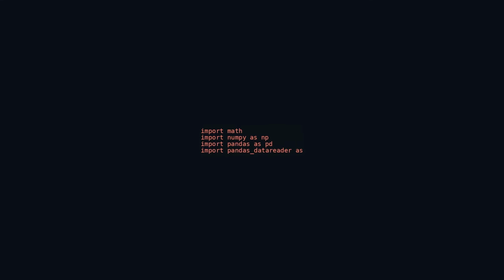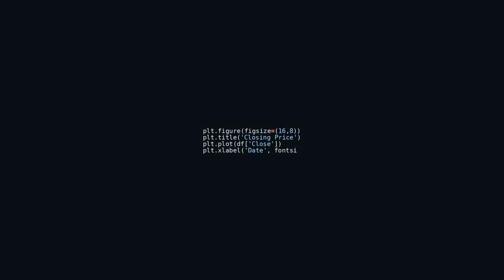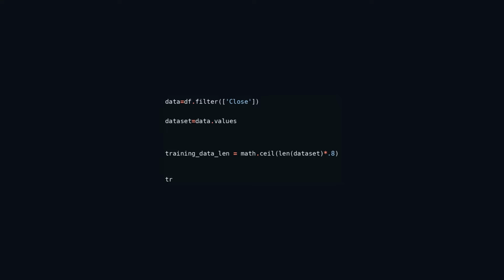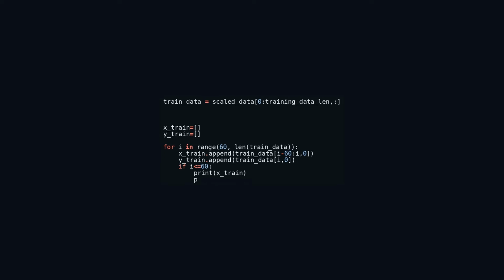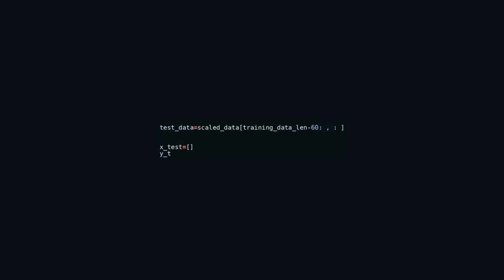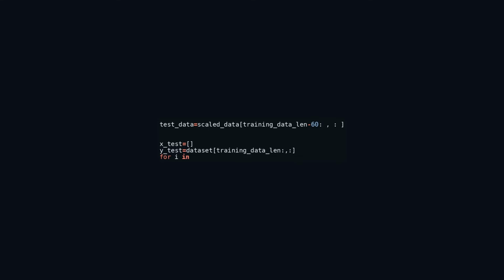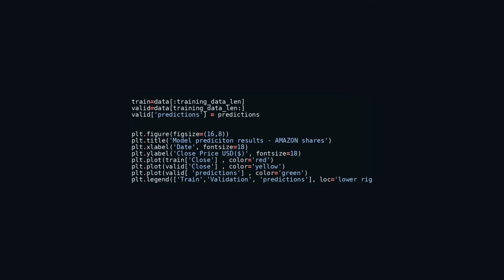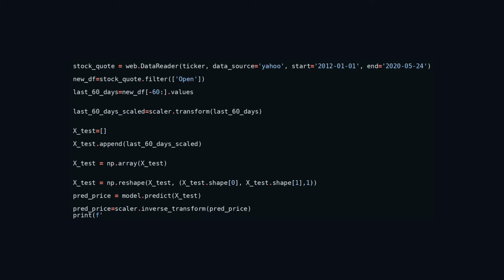Stock Price Prediction with Machine Learning (Beginner-Friendly)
Want to learn how to predict stock prices using Machine Learning?  This video is your perfect guide!  We'll break down the process into easy-to-understand steps, making it accessible even for beginners with no prior coding experience.

In this video, you'll discover:

The fundamentals of using Machine Learning for stock price prediction
How to collect and prepare historical stock data
Building a powerful neural network model with Keras, a popular deep learning library
Step-by-step walkthrough of training and evaluating your model
Tips and tricks for interpreting your predictions
By the end of this video, you'll have the knowledge and tools to build your own basic stock price prediction model using Machine Learning!

This video is perfect for:

Investors looking to gain an edge in the market
Students curious about Machine Learning applications
Anyone interested in learning data analysis and prediction techniques
Ready to unlock the power of Machine Learning for stock price prediction?  Watch now and get started on your journey!

00:00:00 Extract open prices for training dataset
00:01:02 Imports libraries, sets plotting style
00:02:23 Defines a variable called "ticker"
00:02:59 Assigns the value 'TSLA' to ticker
00:03:28 Assigns a value to a variable
00:03:52 Assigns value 'TSLA' to variable 'ticker'
00:04:39 Retrieves Yahoo finance data for a stock
00:05:31 Counts rows and columns in dataframe
00:06:08 Changes plot style to dark background
00:06:43 Plots closing price as a graph
00:07:45 Splits dataset for training
00:09:03 Normalize dataset between 0 and 1
00:10:09 Splits data into training samples
00:11:42 Convert data to NumPy arrays
00:12:14 Reshape x_train data for LSTM model
00:12:57 Sequential neural network with LSTM layers
00:14:36 Compiling a neural network model
00:15:48 Fits model with training data in 3 epochs
00:17:10 Prepare test data for model evaluation
00:18:21 Converts variable `x_test` to NumPy array
00:18:58 Reshapes input data for CNN model
00:19:48 Make predictions and scale back
00:20:36 Calculate and print root mean square error
00:21:21 Applies dark style to plots
00:21:59 Plotting stock price predictions for Amazon
00:23:45 Extracts the last 15 elements
00:24:23 Retrieve and predict stock price
00:25:34 Retrieve and predict stock opening prices